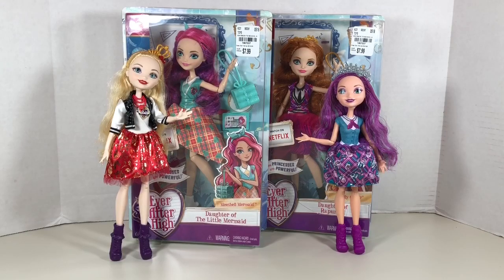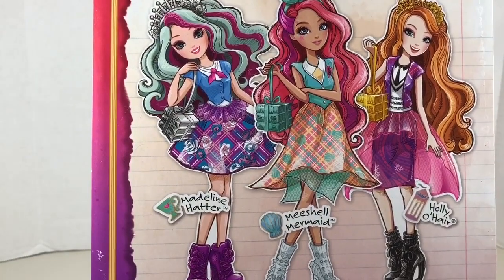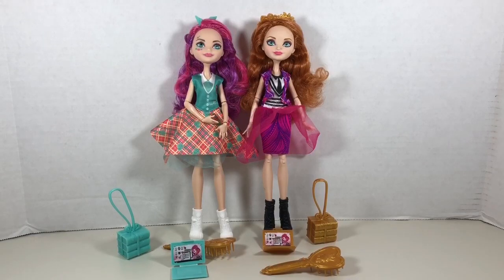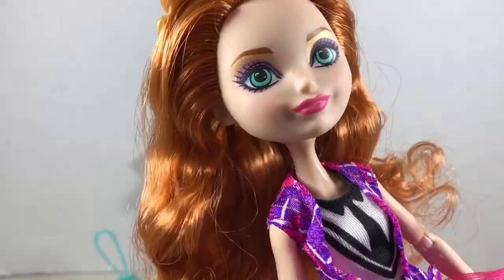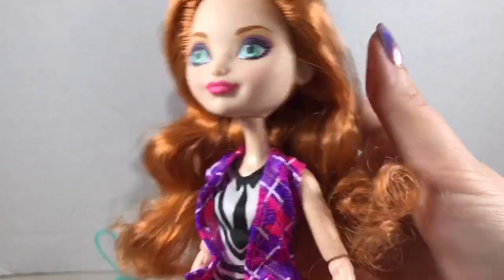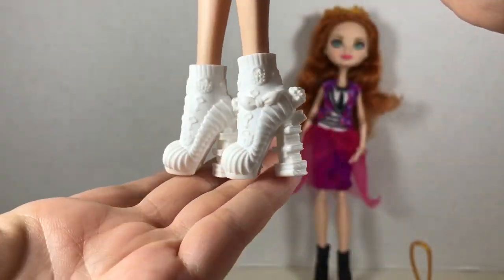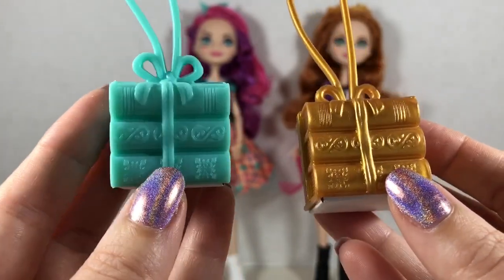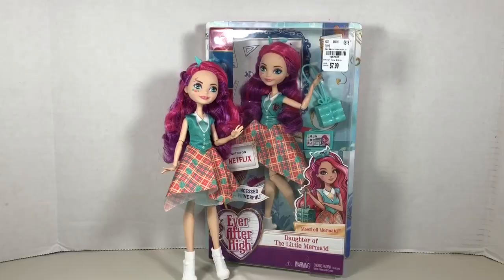EAH BACK TO SCHOOL DOLLS & GIVEAWAY (CLOSED)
Unboxing and review of Ever After High Back to School Meeshell Mermaid and Holly O'Hair PLUS Ever After High Giveaway!

2. Click this link and fill out the entry form

Please note, negative comments or comments that use inappropriate language will not be entered into the random drawing. One entry per person. There is one prize. Winner will be emailed and will have 5 days to reply.

13, 2018 at 9:00 AM (EST) and ends on Sept. 21, 2018 at midnight (EST). Must be 18 or older. Will ship worldwide. (Unless, for some reason, the US Post Office says they don’t ship to your country. We’ll deal with that if it comes up.)